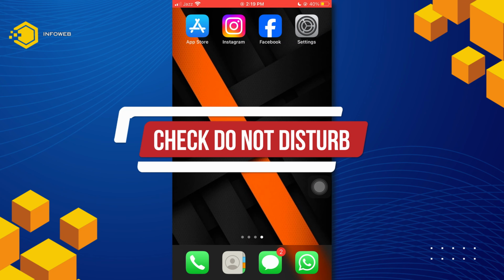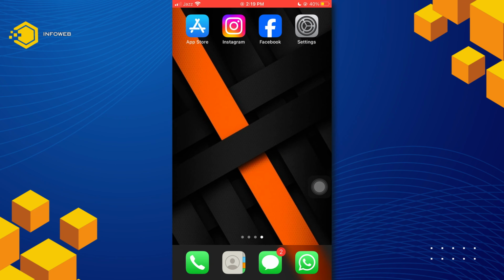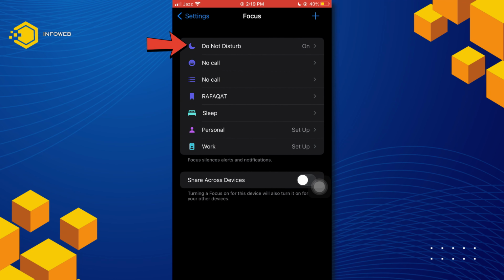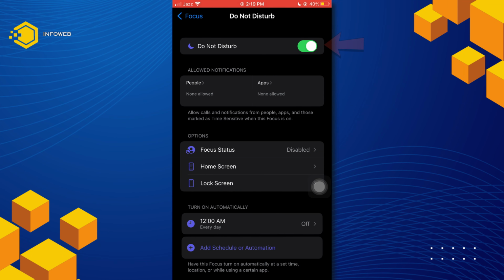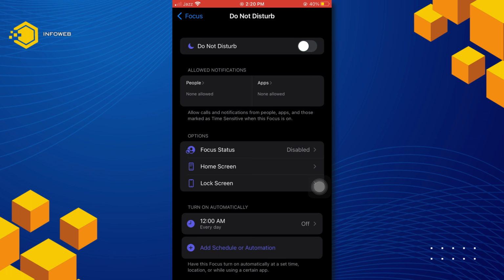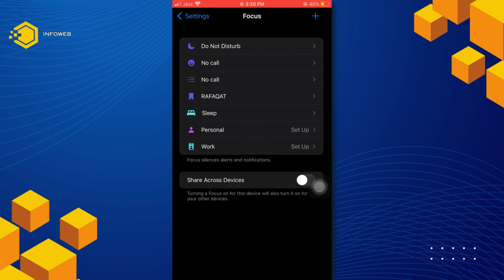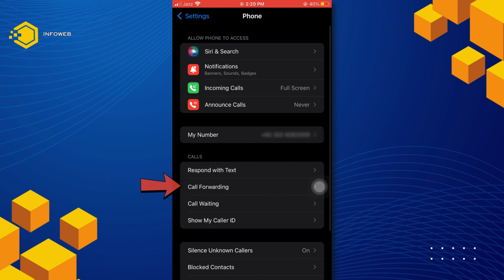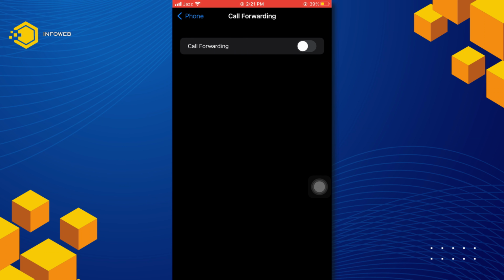How To Fix Incoming Calls Not Showing On IPhone | 2024